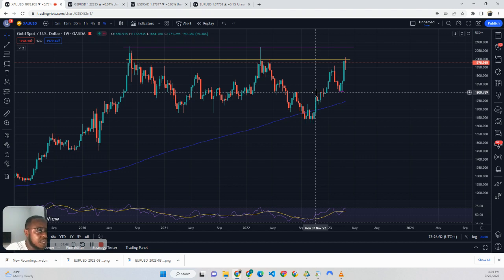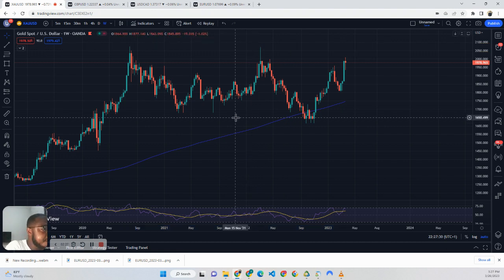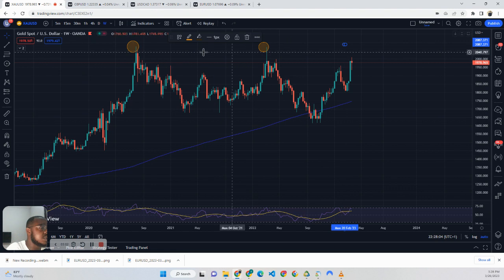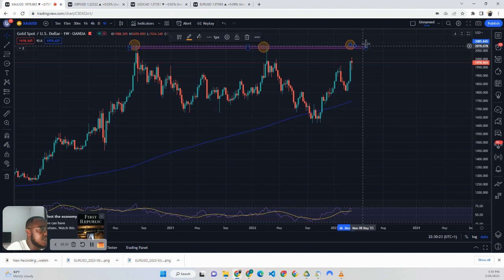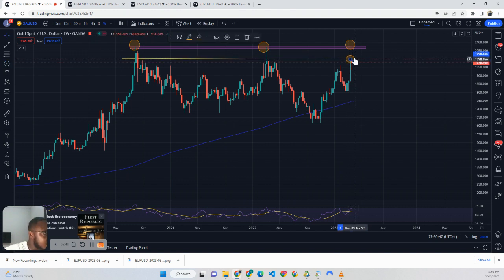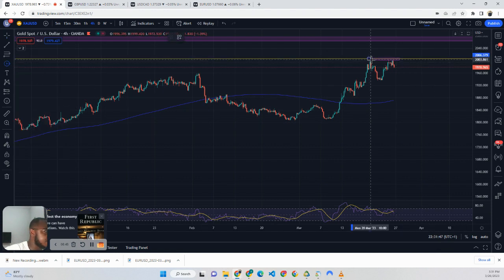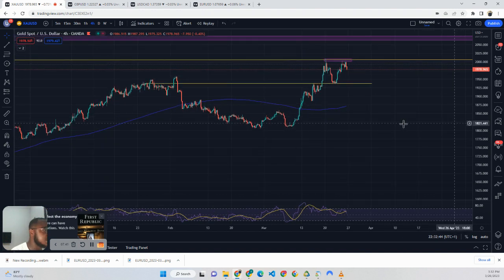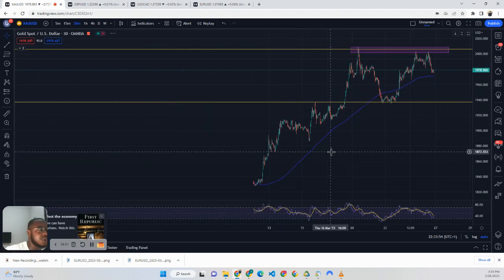XAUUSD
XAUUSD (GOLD) Market Analysis